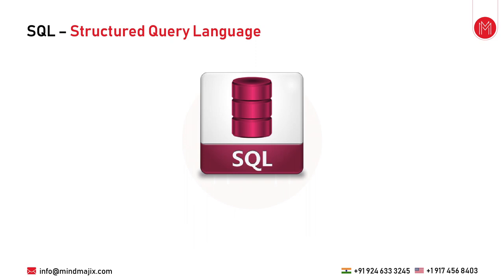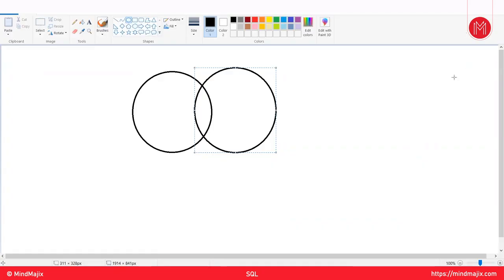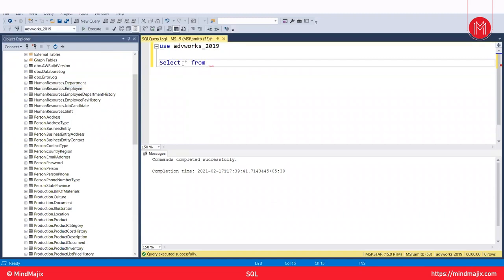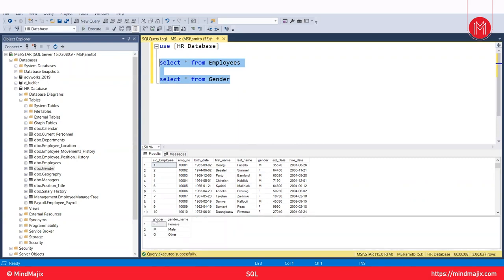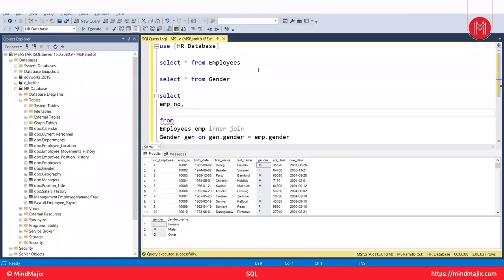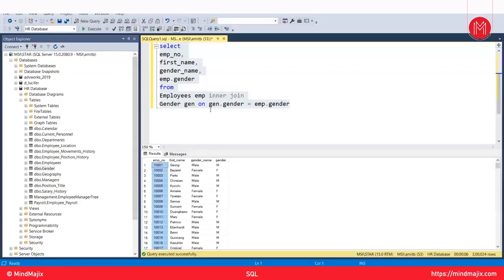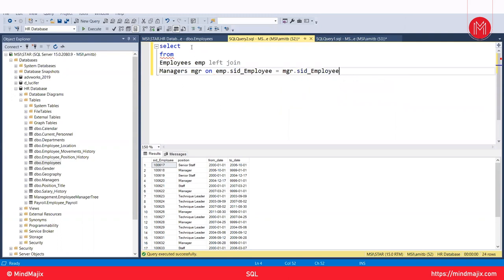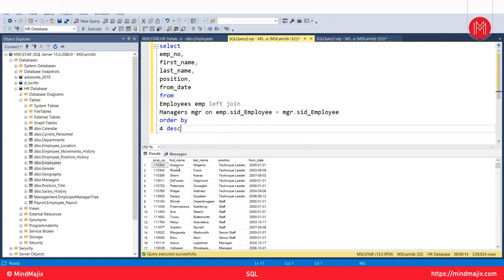JOINS in SQL Explained | SQL JOINS Tutorial For Beginners | Practice JOINS in SQL | MindMajix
JOINS in SQL Explained. Learn about INNER JOIN, LEFT JOIN, RIGHT JOIN, and FULL OUTER JOIN in SQL. This video provides a detailed overview of different SQL join types and their use cases. Learn to combine data from multiple tables for effective data analysis.

🟢 What is Joins in SQL?
In SQL, JOINs are used to combine rows from two or more tables based on a related column between them. They allow you to retrieve data from multiple tables in a single query, establishing relationships to get a combined dataset.

🟢 What are the 4 main types of joins in SQL?
INNER JOIN, OUTER JOIN, CROSS JOIN, and SELF JOIN are main types of SQL Joins.

🔑 Key Features
👉 24/7 Support.
👉 Real-life Projects.
👉 Get Certified.